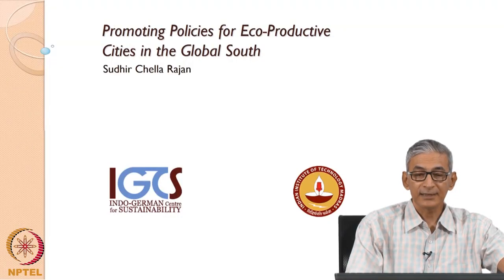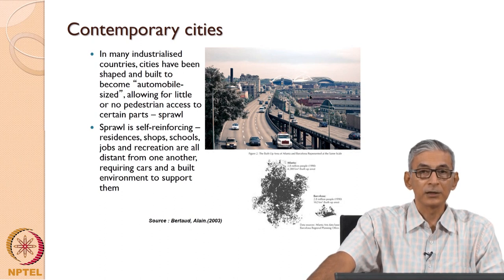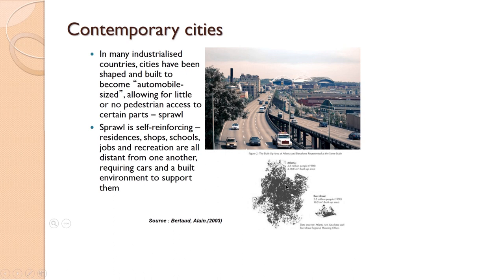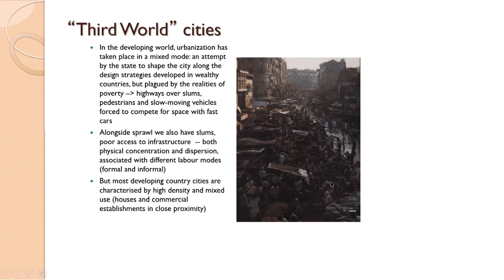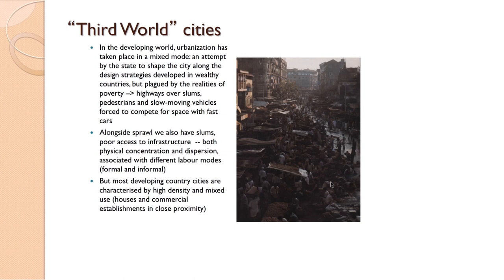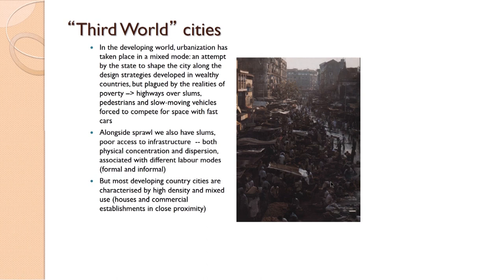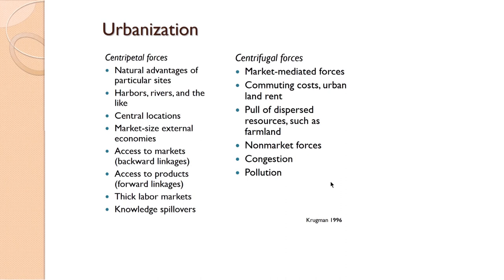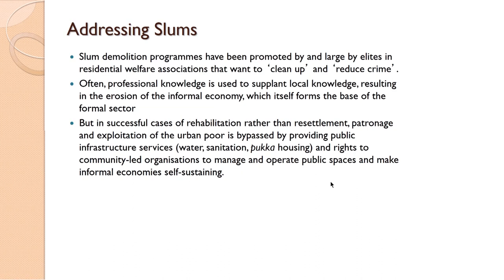Lecture 34 Promoting Policies For Eco-Productive Cities in the global House - Part -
Promoting Policies For Eco-Productive Cities in the global House - Part - 1
 Prof. Sudhir Chella Rajan
 Department Of Humanities of Social Science
 IIT Madras

 To access the translated content:
1. The translated content of this course is available in regional languages.
 2. Regional language subtitles available for this course
 To watch the subtitles in regional languages:
 1. Click on the lecture under Course Details.
 2. Play the video.
 3. Now click on the Settings icon and a list of features will display
 4. From that select the option Subtitles/CC.
 5. Now select the Language from the available languages to read the subtitle in the regional language.